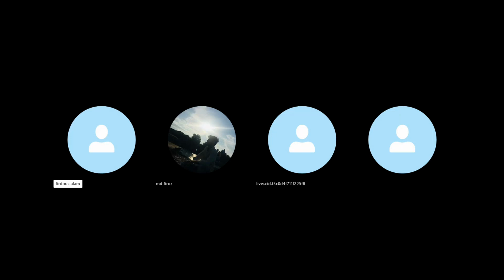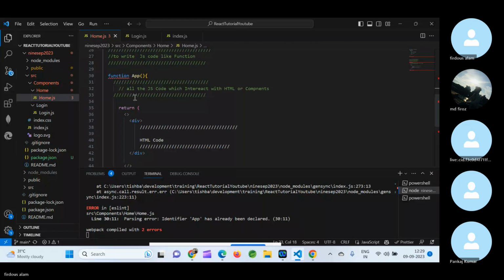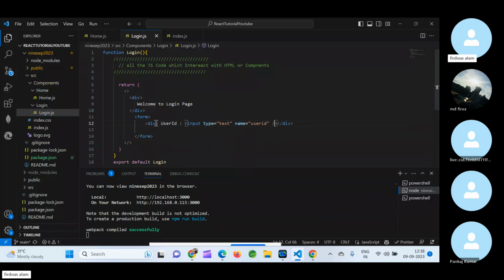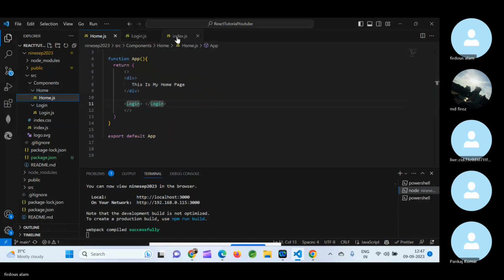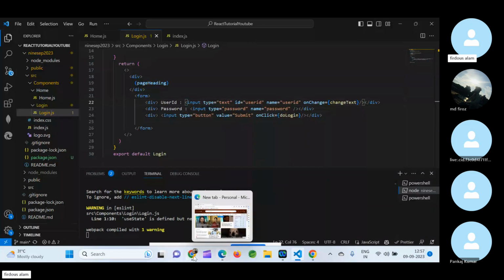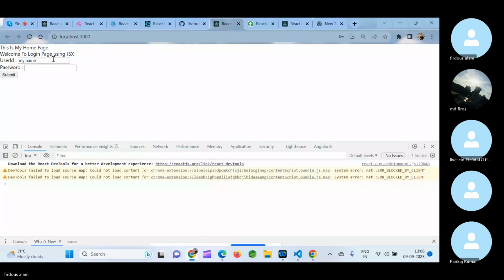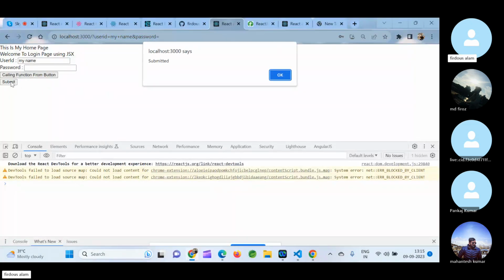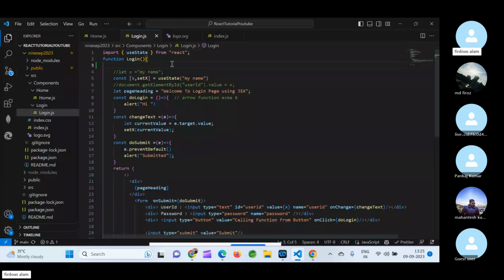How to Write React Components 2023 | How to set Text value and call function, Submit in Component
How to Write Components in react | How to set Text value and call function, Submit in  Component
The 2023 React Developer Roadmap
1. Knowledge of HTML + CSS + Javascript
You should have mid to high level knowledge of HTML +CSS + Javascript ( including ECMA 6)

2. Have General Development Skill
You Should Have Knowledge of #GIT

You Should Know How to Use #CommandLine(CLI)

You Should Know How to Create Projects and It Structure

Know HTTP(S) protocol you should at least be familiar with common HTTP request methods like the GET, POST, PUT, PATCH, DELETE, OPTIONS, and how HTTP/HTTPS works in general.

Algorithms and Data Structure Well, this is again one of the general programming skill which is not necessarily needed for becoming a React developer but absolutely needed to become a programmer in the first place.

Learn Design Patterns

3. Understand What React Is
You should understand what is so special about ReactJs. It is a declarative, component-based user interface library.

4. Learn How to Set Up your Development Environment
There are multiple ways to set up a development environment for ReactJs

5. Components
how To Create / pass value / import / reuse Component

6. jsx
how to write Code In JSX i.e where to define HTML where to define Js Code

7. State in React
State is the data private to your component. We do not share states across components. The "state" of your component that you use to render information and modify information.

8. Props in React
In real-world programming, you will need the components to interact with each other. States are private to a component, but you need to pass the data between components.

9. Lists and Keys in React
We use list to render a list of items in a React component. It is a very common task to list users, TODO items, and other things. We use the map() function to iterate over the list and render the results.

10. Life Cycle Methods in React
We discussed that the "state" is a component's private matter. State can be dynamic and might need modifications. We also need to perform resource cleanups when components are destroyed. ReactJs provides various life-cycle methods to detect the phases and take action.

If you are just getting started with ReactJS, you should understand life cycle management for functional components. You can do this using the in-built hooks like useState, useEffect, and so on.

11. Styling in React
We all want our applications to look fresh and aesthetically pleasing. You can use plain old CSS to style your ReactJS app. Or you can use Sass or other CSS-driven component libraries like TailwindCSS, ChakraUI, react-bootstrap, or MUI. The choice is entirely yours.

12. Form Handling in React
Handling forms is an essential requirement in web applications. You need to understand how to handle form elements in the ReactJS way.

13. Routing in React
Routing is required for multi-page applications. It is also helpful to bookmark a particular page or traverse back-and-forth in the application using the browser's back button.

14. Data Handling in React
This is a crucial part of application development. You need to learn how to use the fetch API or libraries like node-fetch and axios to interact with APIs and handle data in your component.

15. Reconciliation Process in React

16. React Hooks
You hopefully learned a bit about some in-built hooks like useState useEffect when you learn about the life-cycle. There are other useful built-in hooks you need to learn with use-cases.

17. Custom React Hooks
Custom hooks helps in reusability. You must look for opportunities to extract out component logic to reusable hooks. The code becomes clean and modular with the usage of custom hooks.

18. Context in React
In React applications, we pass data from parent to child components. It is one-directional and top-down. If too many components are deep down, the data (props) must pass through many components.

19. Lazy Loading in React
ReactJS supports code splitting. It is a way to lazy load what you need by the current user. It also avoids producing a large build bundle.

20. Portals in React
You may have to use Portals when dealing with modals, dialogs, or tooltips with better event handling. It is supported out-of-the-box in ReactJS.

21. State Management in React
In a larger application, you must share information between components. At times, the default support of Props and Context may not suffice.

22. Theming in React
Theming is a modern feature in web apps. We should give users the choice of what theme they want – like light or dark – to use to help them feel comfortable when using your site or app

23. Patterns in React
24. nti-Patterns in React

Popular Framework Build Using React
Next.js
GatsbyJS
Remix